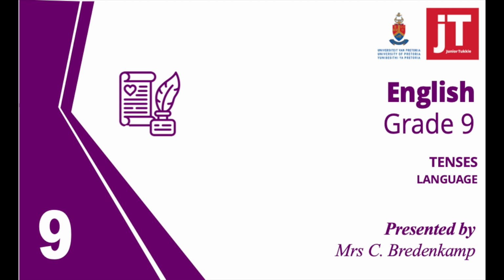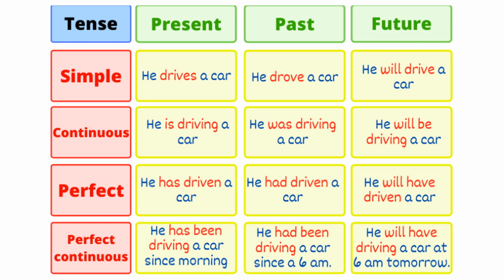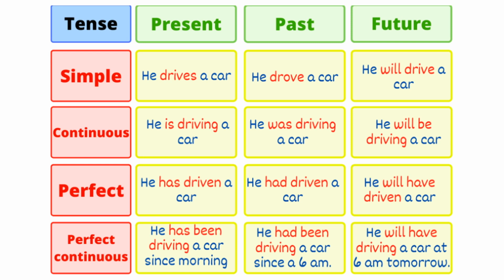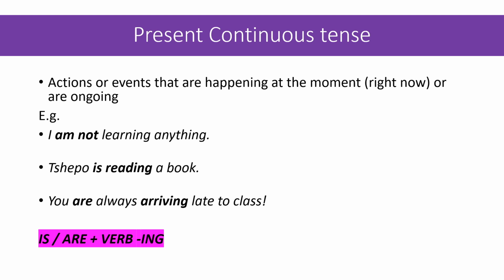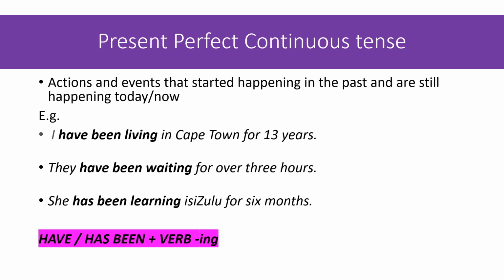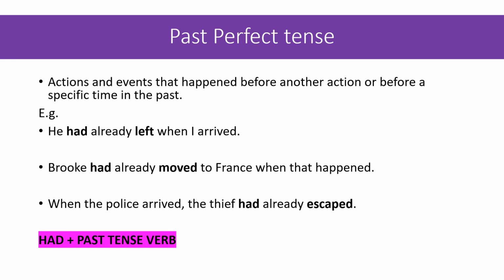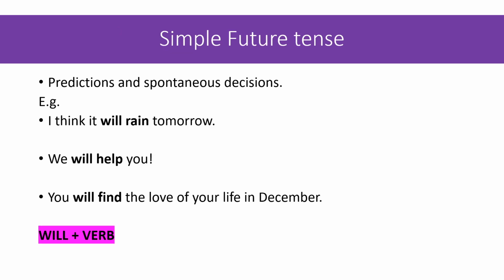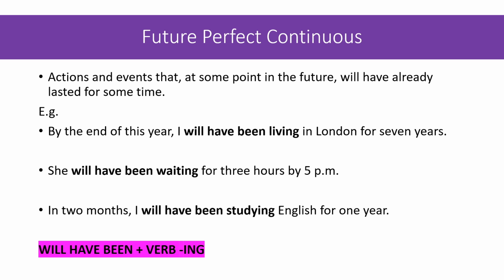Gr9 English - Language - Tenses